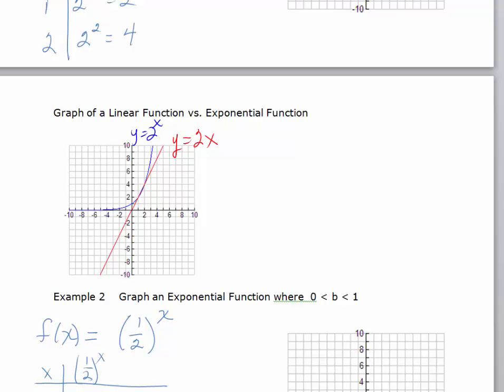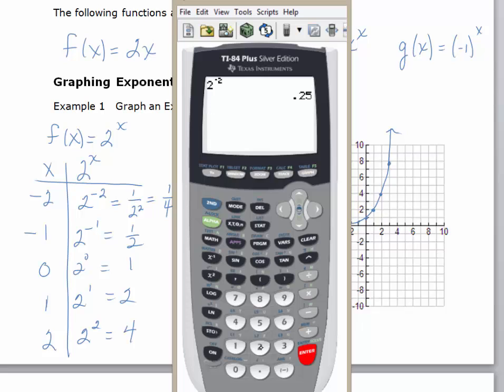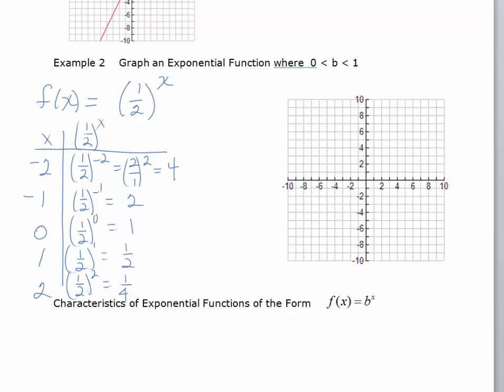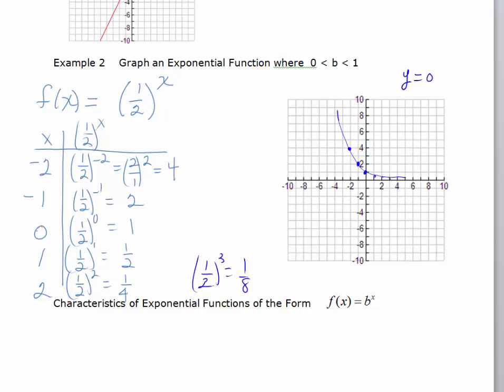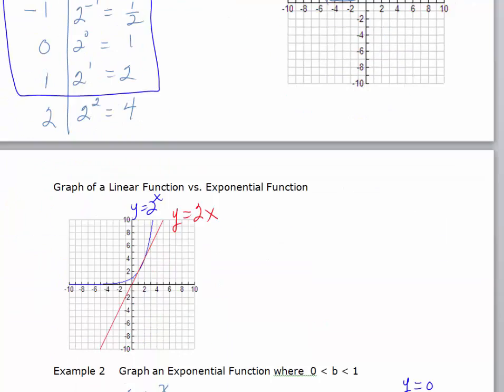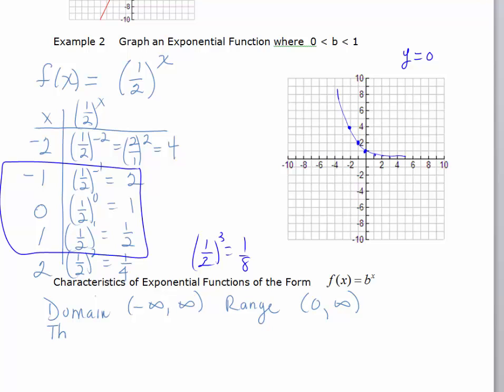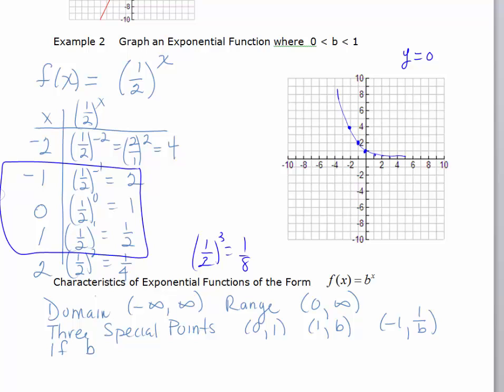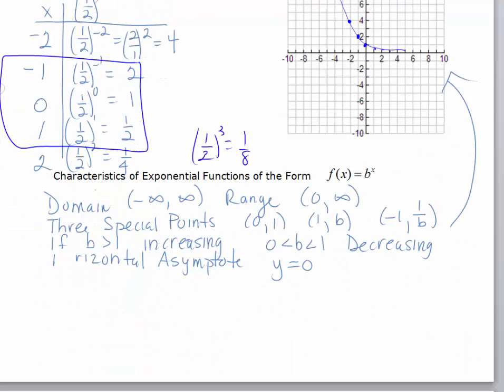Exponential Functions Part I-2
Exponential Functions Part I Video 2